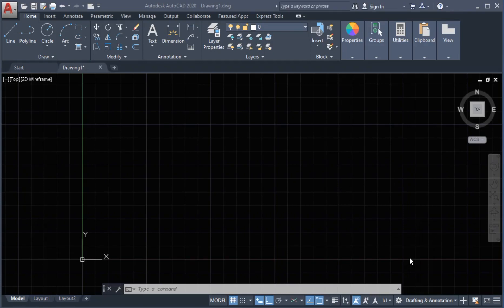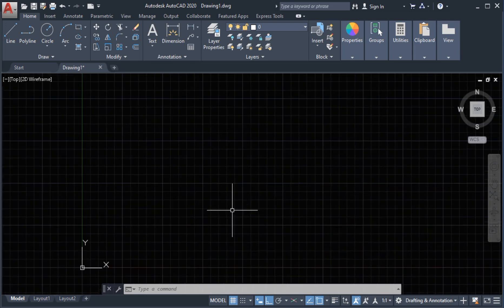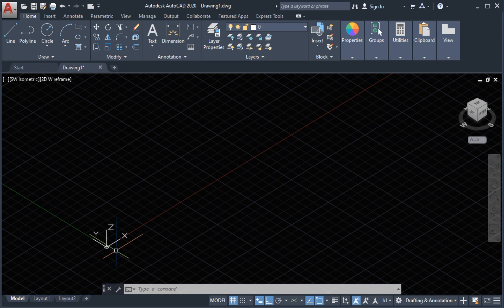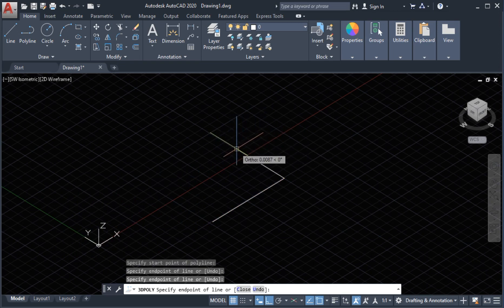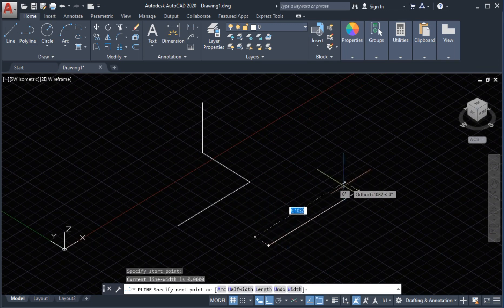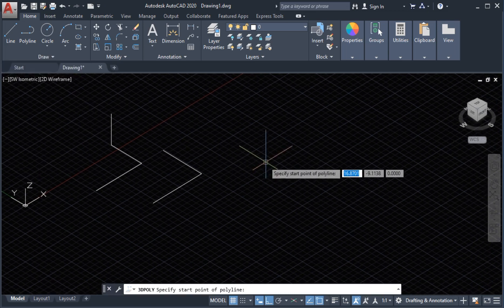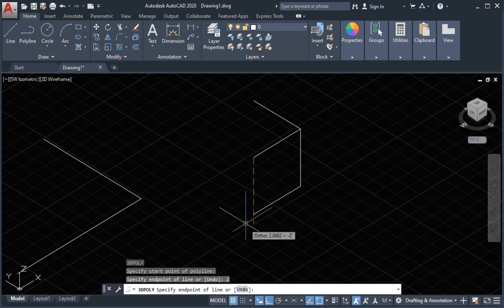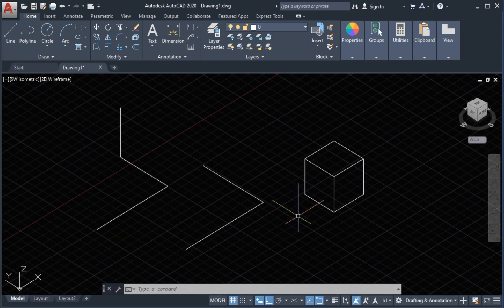3D Polyline/3Dpoly command in AutoCAD. RD CAD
In this tutorial, will show how to draw 3D Polyline/3dpoly and what is the different between 3D polyline and Polyline

This tutorial is intended for AutoCAD beginners, to help you guys who want to learn AutoCAD, This will give you a strong foundation in basic command that can help to really understand the software.

This will be a level by level AutoCAD tutorial, that will start from 2d basic command, we are going to explore and understand the 2d Drafting & Annotation interface then will do exercise drawing, will apply the basic command we learn then preceed to Isometric drawing.

After that we are going to learn the 3d command, so this will be a series of video tutorial that am going to share with you Guys for free. . .

Click the Link Below to stay update to Tutorial video